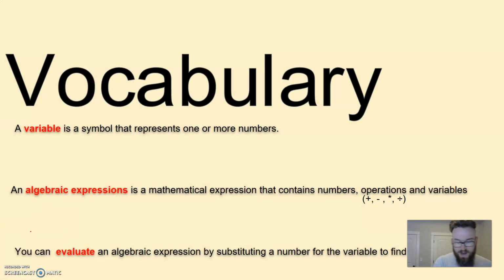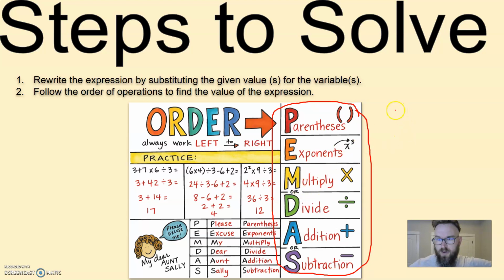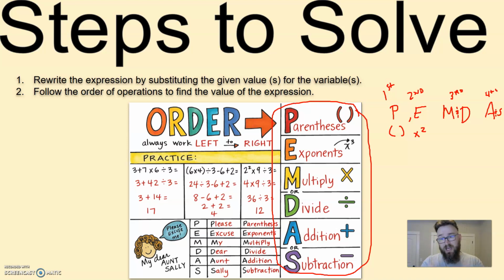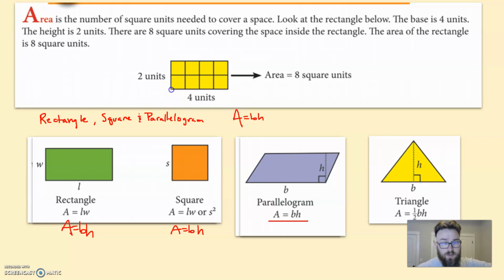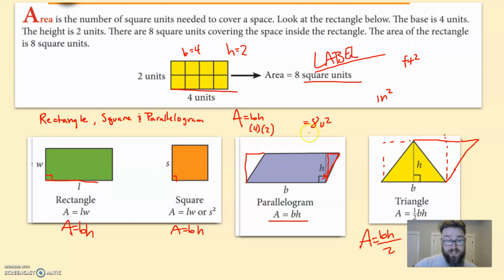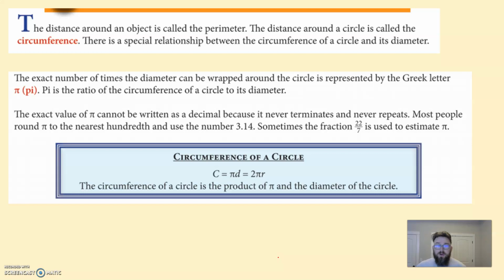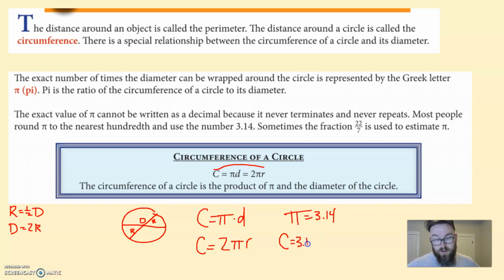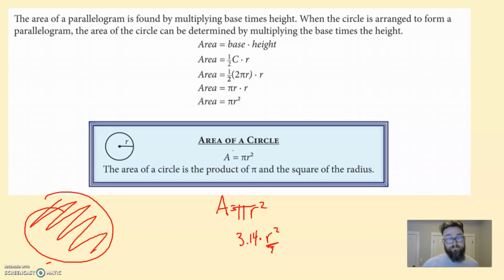EE2 Notes by Mr. Waugh